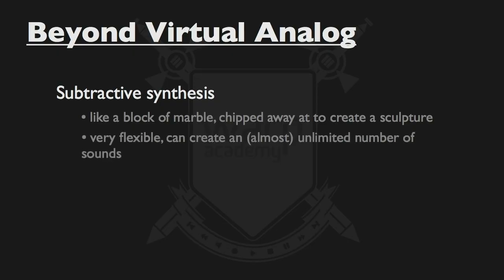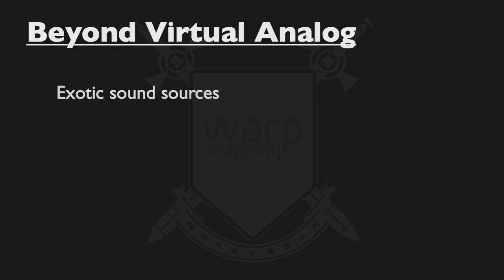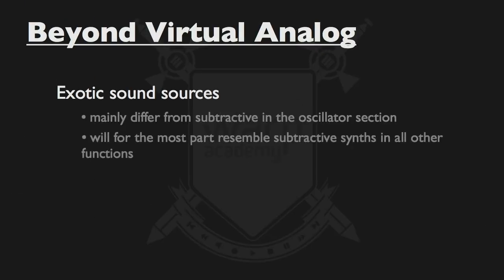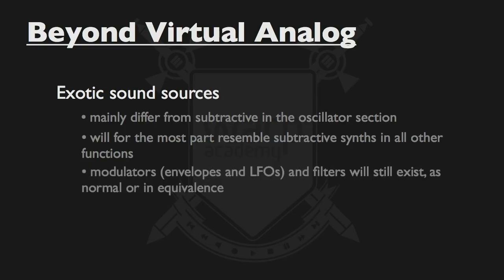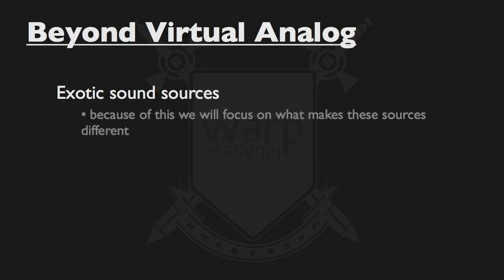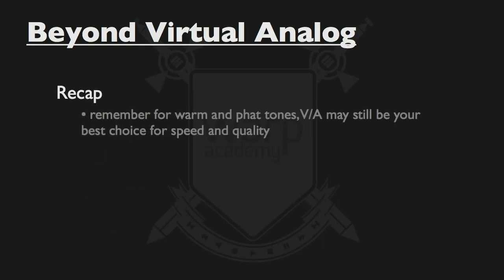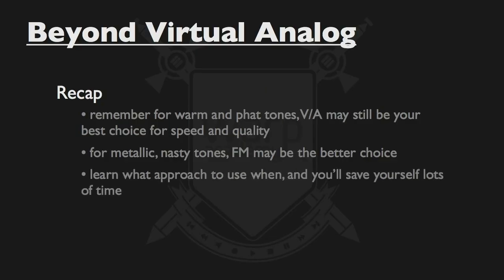Art of Synthesis 27 - Beyond Subtractive